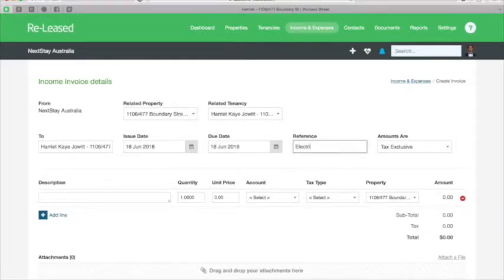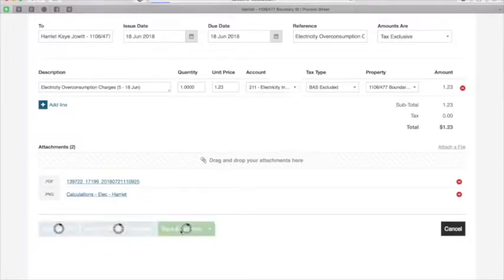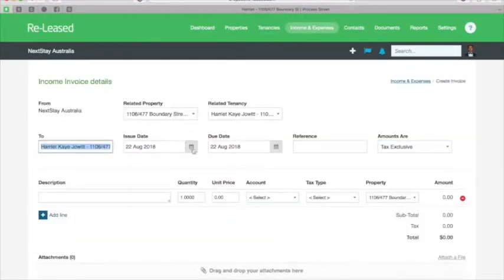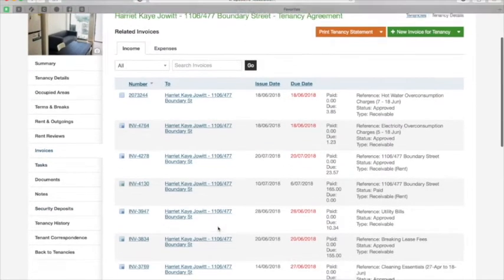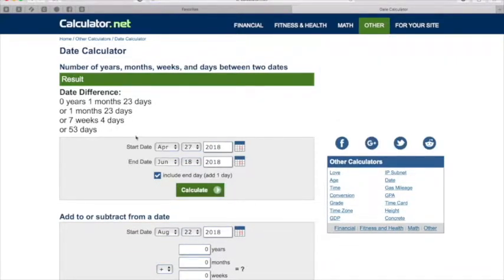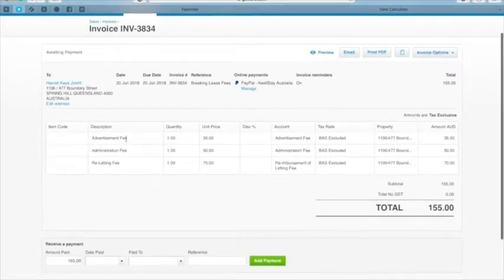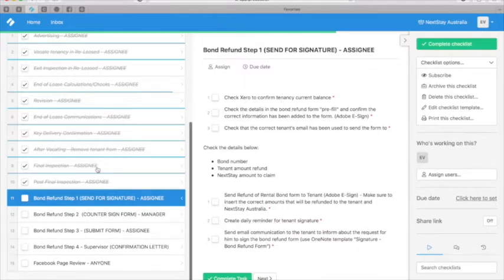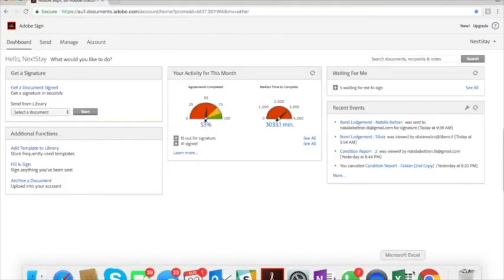End of Lease- Complex Vacate Tenancy in Re-Leased - Part 5